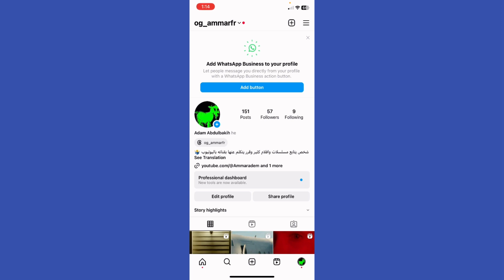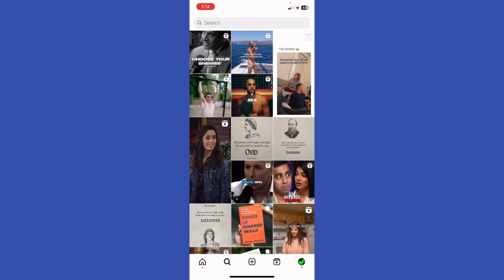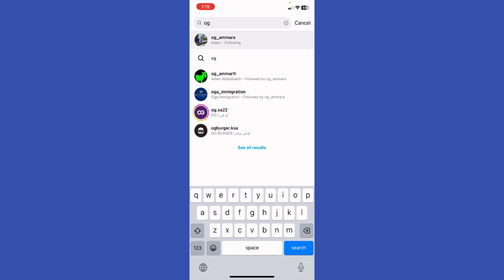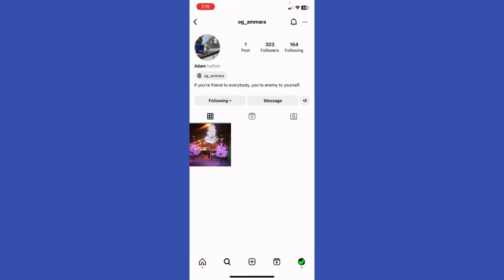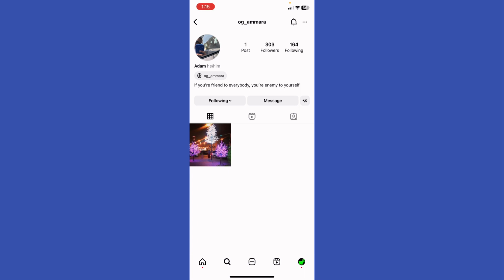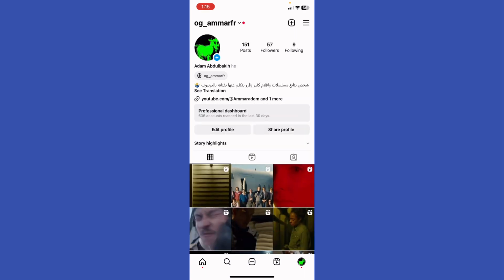How do you see who blocked you on instagram (2024)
How do you see who blocked you on instagram

In this video i´ll show you How do you see who blocked you on instagram. The method is very simple and clearly described in the video. follow all the steps & see who blocked you on instagram